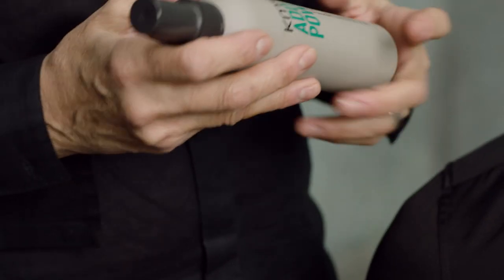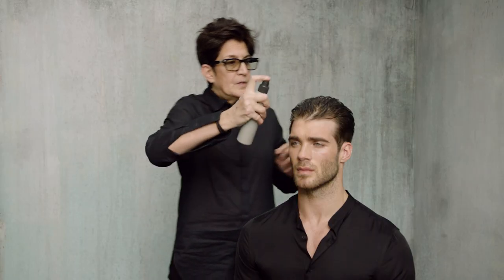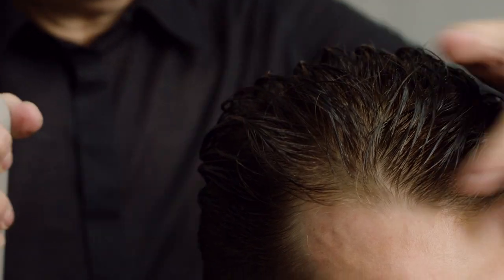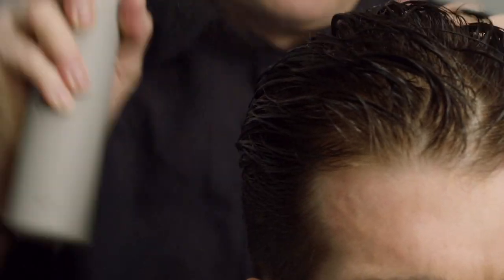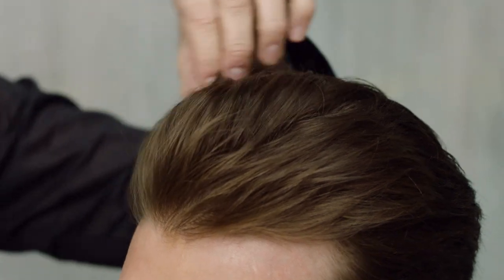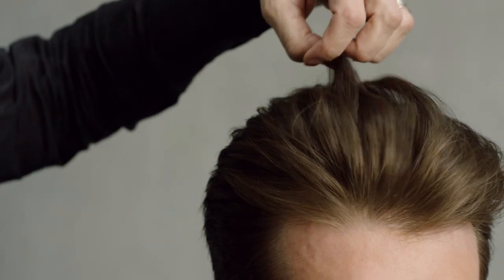Create Noticeably Thicker Hair | KMS ADDPOWER Thickening Spray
Style your way to noticeably thicker hair with KMS ADDPOWER Thickening Spray. Perfect for fine hair, it provides light hold and anti-static effect. Use it to prepare hair with heat protection up to 200°C for more gentle styling with 90% less damage.